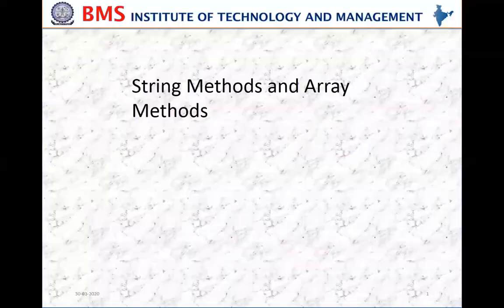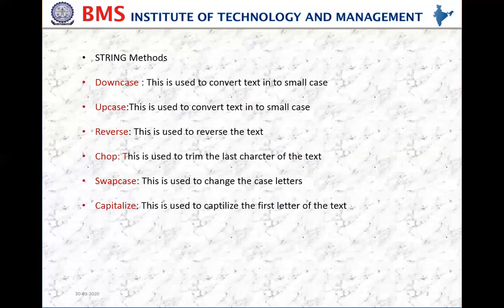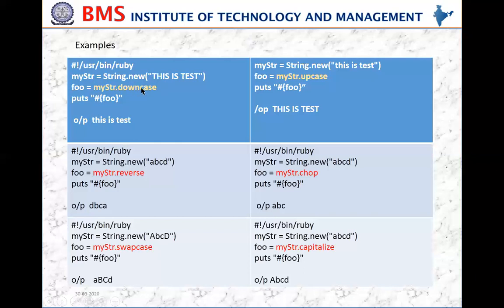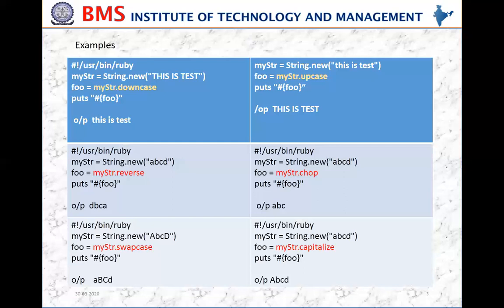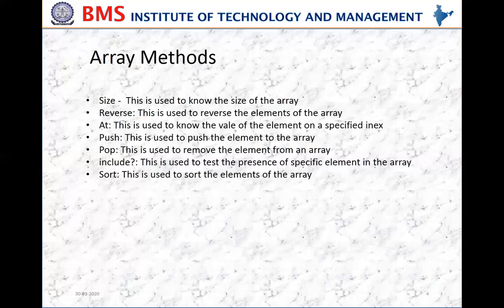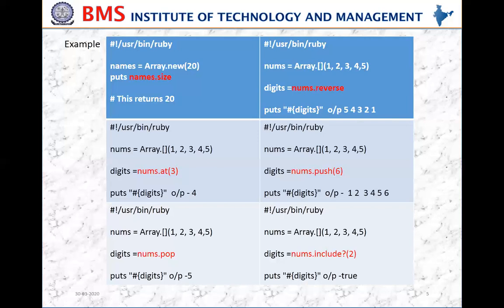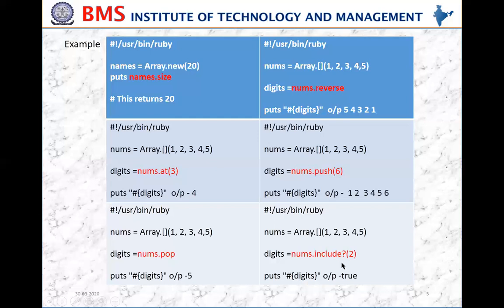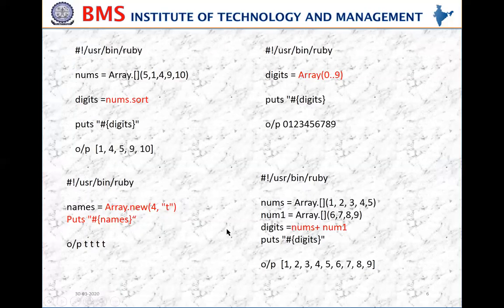String and Array Methods in Ruby